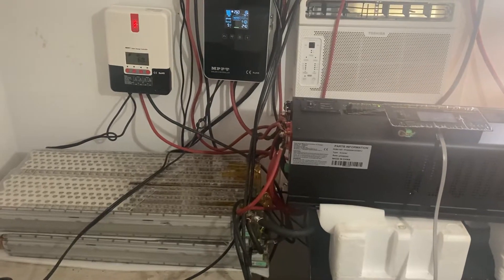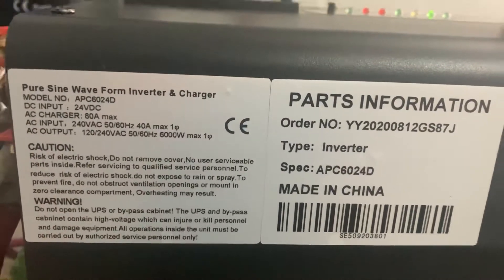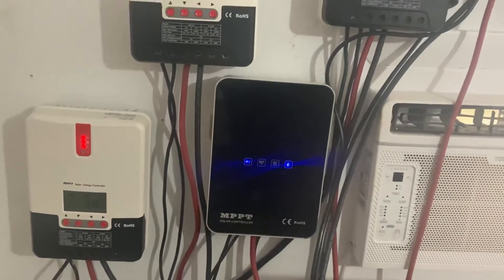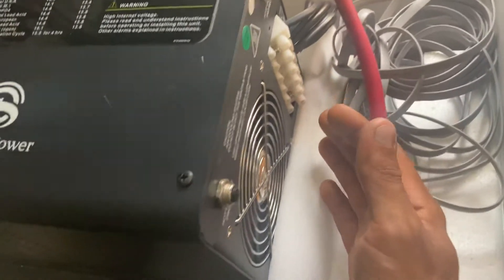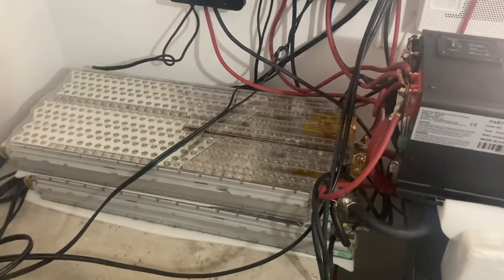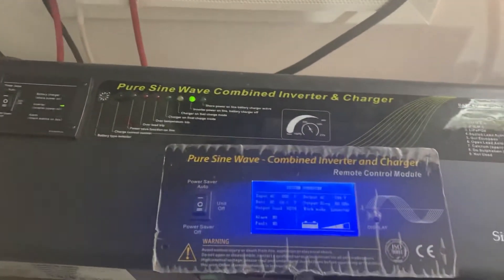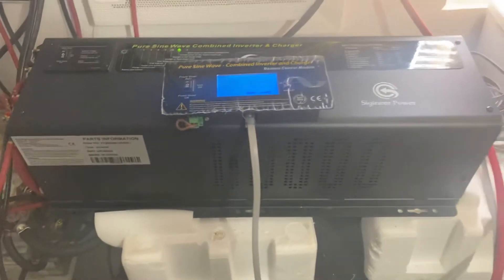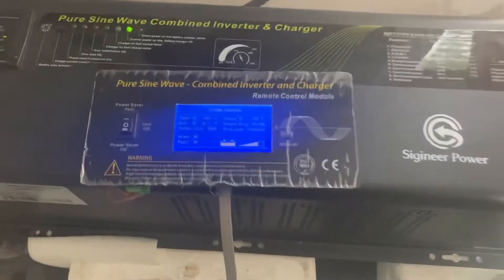Tesla lithium battery 120/240v inverter 10kwh off grid solar system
For sale 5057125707 in Florida